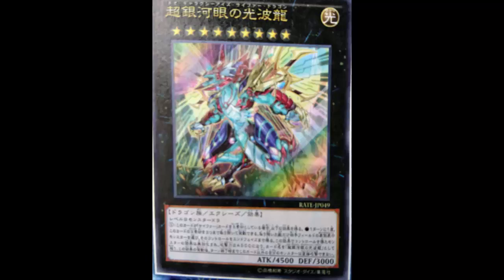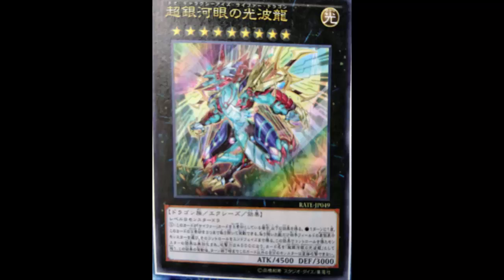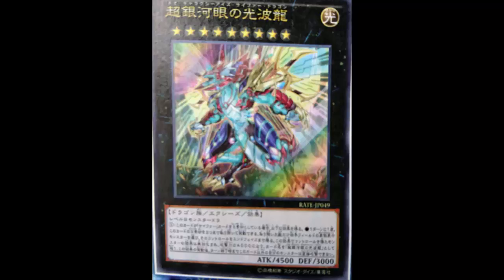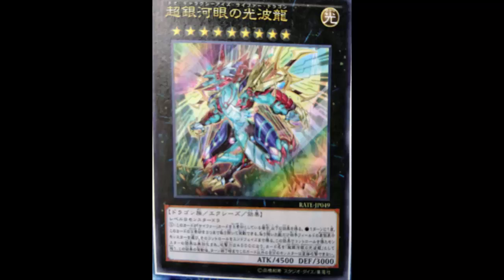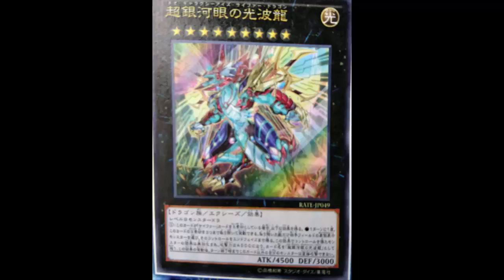Neo Galaxy-Eyes Cipher Dragon: Take multiple monsters, slap on Full Armors & Blades, go for game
Light / Rank 9 / Dragon / XYZ / Effect / 4500 ATK 3000 DEF

3 Level 9 monsters

If this card has a "Cipher" card or "Kinetic Soldier" as Xyz Material, it gains this effect.
● Once per turn: You can detach up to 3 Xyz Materials from this card; monsters you control cannot attack your opponent directly for the rest of this turn, except this card, also take control of face-up monsters your opponent controls equal to the number of Xyz Materials detached, until the End Phase, but while this effect is applied, they have their effects negated, their ATK become 4500, also their names become "Neo Galaxy-Eyes Cipher Dragon".